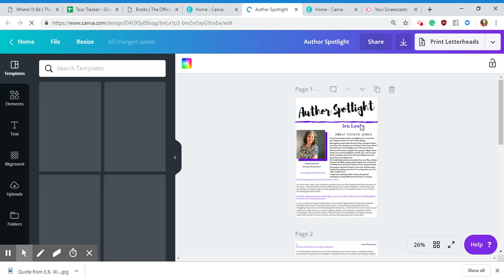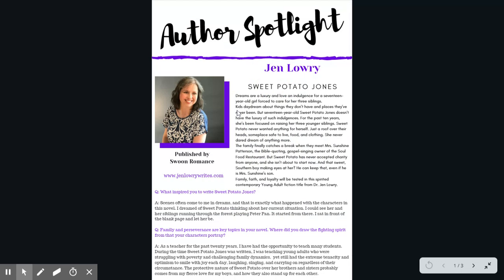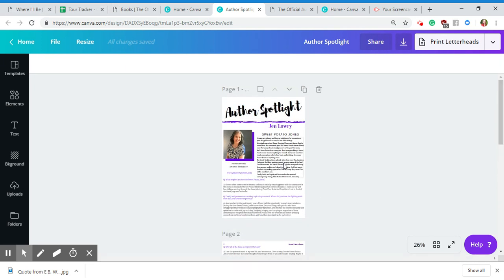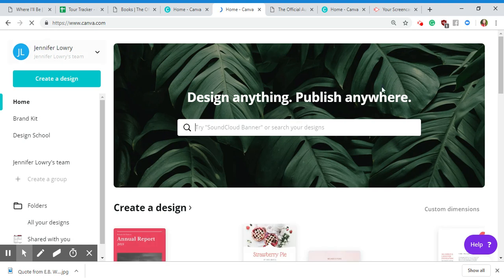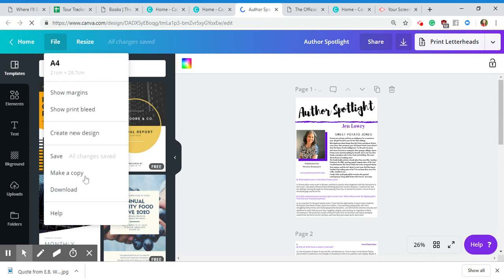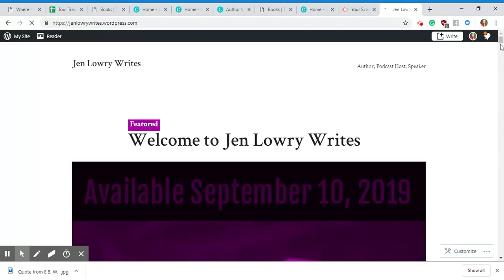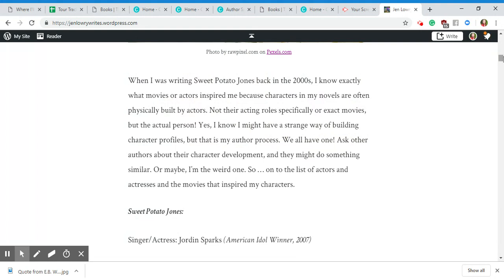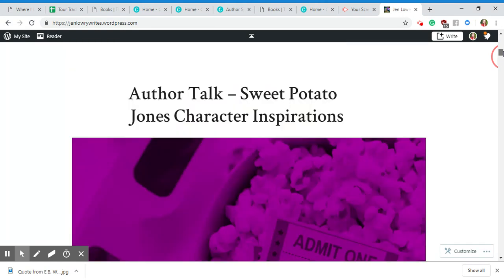How to Create an Author Spotlight Q & A for a Book Blog Tour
I used Canva to create my author spotlight PDF.
1. Add a current pic
2. Add your book blurb right away - that is what you are selling!!
3. Create quick, relevant to your book, interesting questions that are typical ones you'll see
4. Be personable
5. Add your bio
6. Make it a PDF so you can have functional, active links
7. Check all of your links (because my bottom links didn't work, but others did! I have to go in and fix them!)